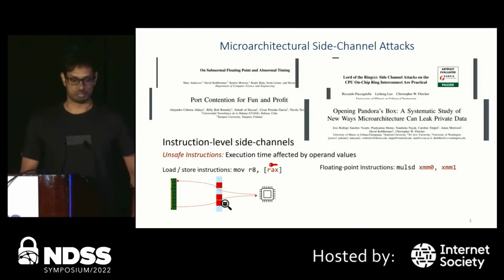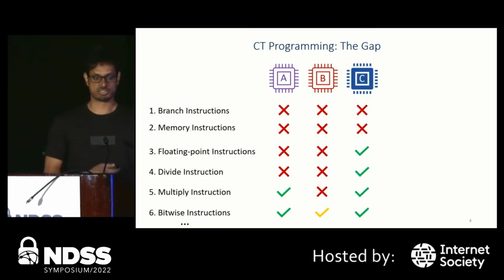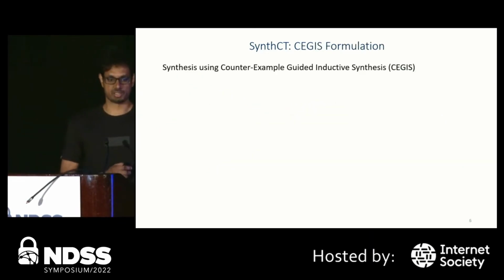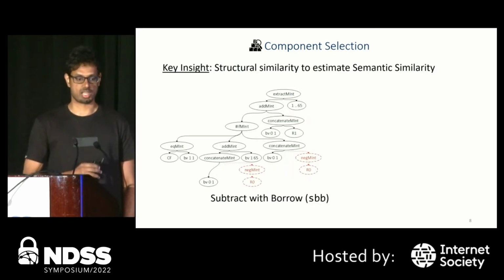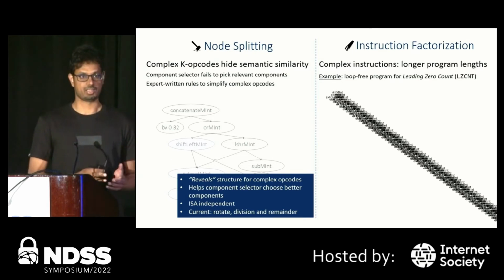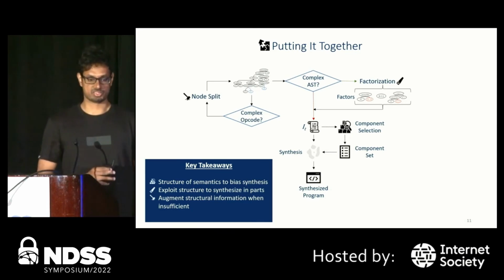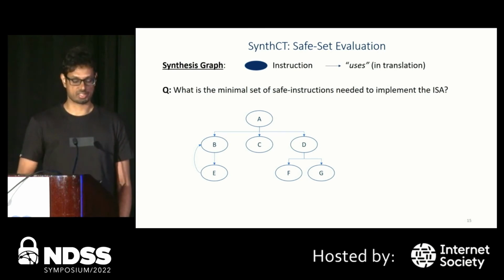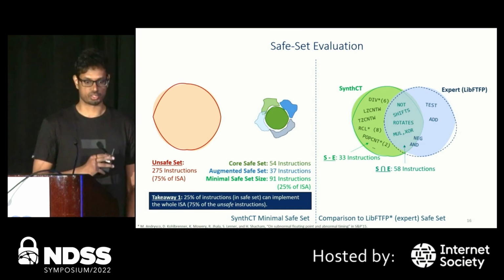NDSS 2022 Session 4B-2 Room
SESSION 4B-2 SynthCT: Towards Portable Constant-Time Code

Recent attacks have demonstrated that modern microarchitectures are fraught with microarchitectural side channels. Constant-time (CT) programming is a software development methodology where programs are carefully written to avoid these channels. In a nutshell, the idea is to only pass secret data to safe instructions, i.e., those whose execution creates operand-
independent hardware resource usage.

Yet, current CT programming practices have significant security and performance issues. CT code is written and compiled once, but may execute on multiple different microarchitectures. Yet, what instructions are safe vs. unsafe is fundamentally a microarchitecture-specific issue. A new microarchitectural optimization (or vulnerability) may change the set of safe instructions and break CT guarantees.

In this work, we develop SynthCT to address the above issues. Given a specification of safe/unsafe instructions, SynthCT automatically synthesizes translations for all unsafe instructions in the ISA using only instructions from the safe set. The synthesized translations can be used as a part of a late-stage compiler pass to generate hardened binaries for a specific microarchitecture. This closes the security hole as the specification, and hence the safe translations, can target each microarchitecture individually. This also allows CT code to reclaim some performance, e.g., use more complex/higher-performing instructions, when they are deemed safe for a specific microarchitecture.

Using the techniques we develop in SynthCT, we are able to synthesize translations for a majority of the x86 64 ISA. Specifically, SynthCT is able to generate safe translations for 75% of the ISA using only the remaining 25% of the ISA. Interestingly, the majority of the instructions that SynthCT was unable to generate translations for are instructions that experts believe are safe instructions on today’s x86 64 microarchitectures.

SLIDES

AUTHORS
Sushant Dinesh (University of Illinois at Urbana Champaign), Grant Garrett-Grossman (University of Illinois at Urbana Champaign), Christopher W. Fletcher (University of Illinois at Urbana Champaign)